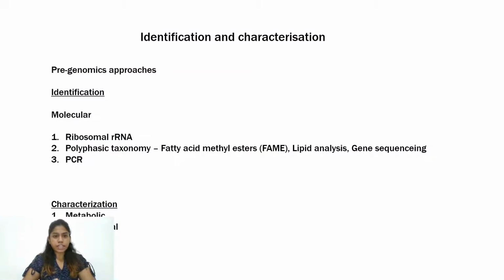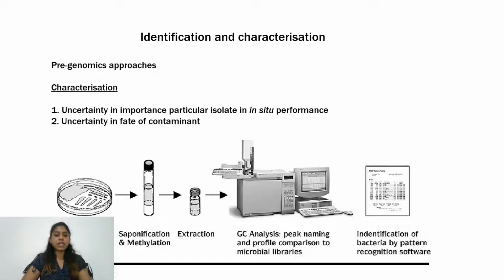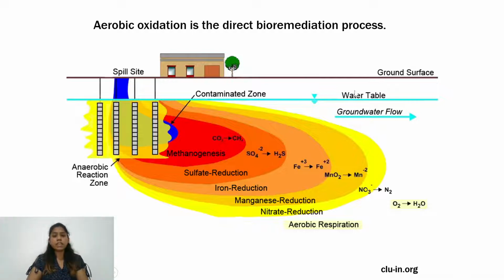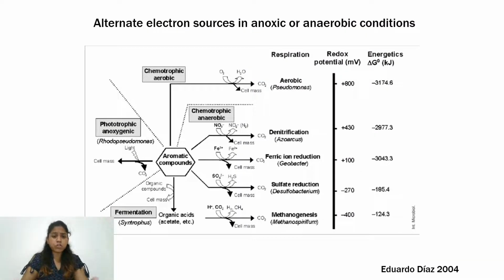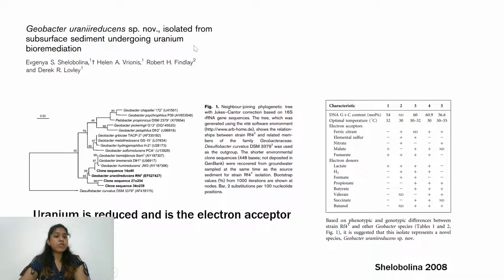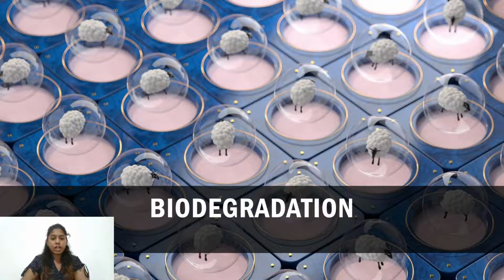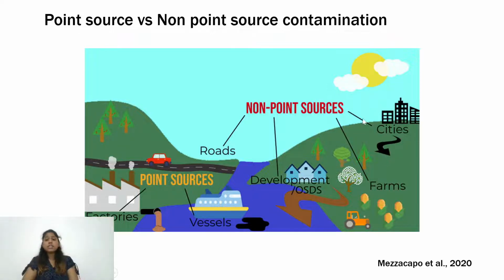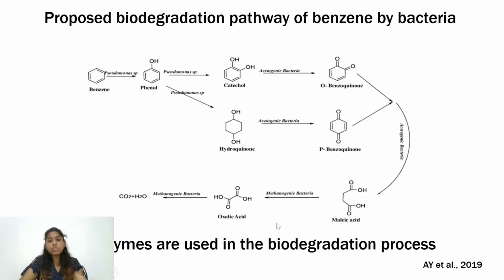Class 9 - Bioremediation and biodegradation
Electron acceptor vs donor, biodegradation, point vs non-point sources